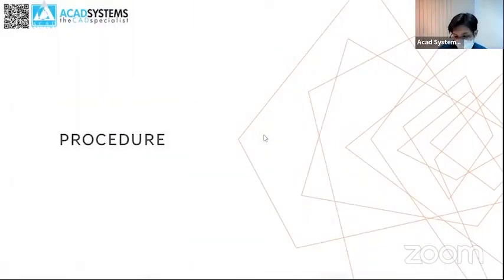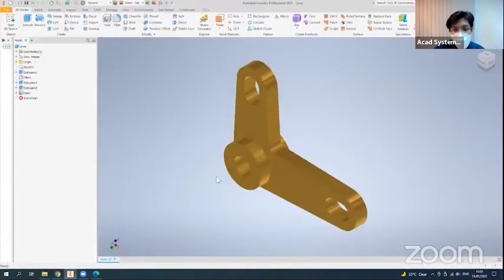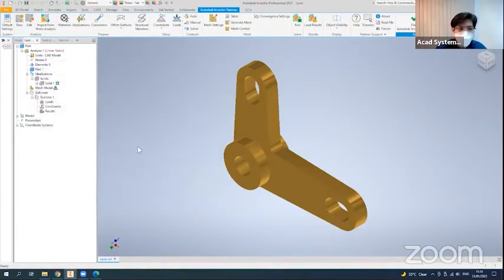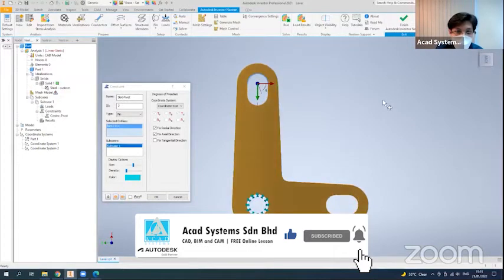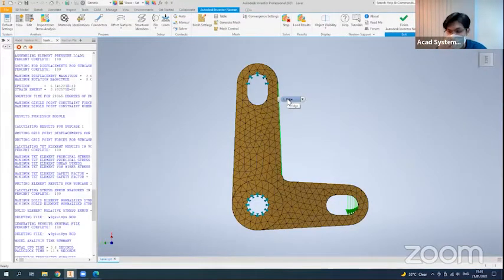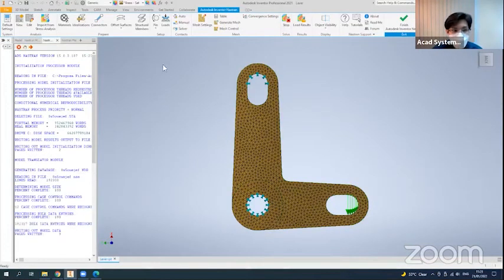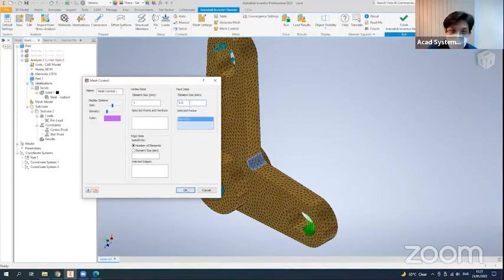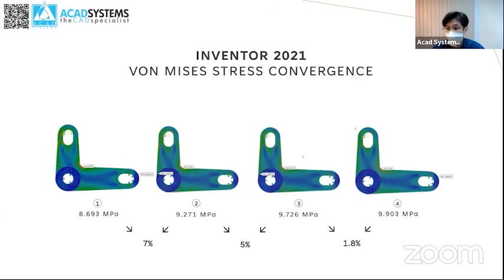Basics of Inventor Nastran (FEA Simulation)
Inventor Nastran software is available as part of the Product Design & Manufacturing Collection (PDMC), meaning many designers and engineers can adopt FEA simulation early in the design process when it has the most impact.

Despite the software availability and FEA simulation continually becoming easier to use, there remains a fundamental question in the mind of every designer and engineer, “How do I know my results are correct?” This is the main reason for the lack of Inventor Nastran adoption in the workplace. Inventor Nastran, although easy to use, has a comprehensive set of tools to help you answer this question and make sense of your results. These include mesh convergence, numerous result plots, and many more.

This 30-minute free online lesson will guide you to explore the use of Inventor Nastran.